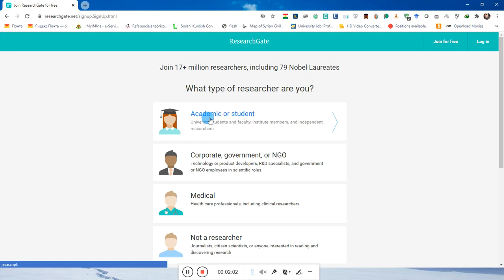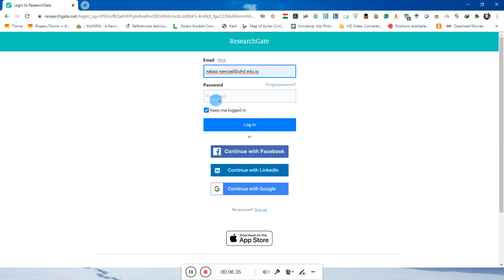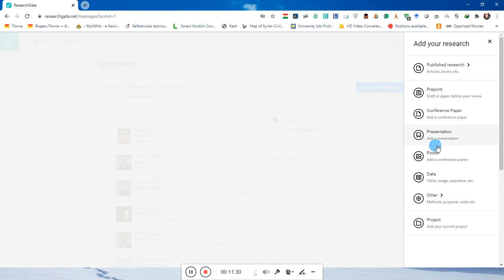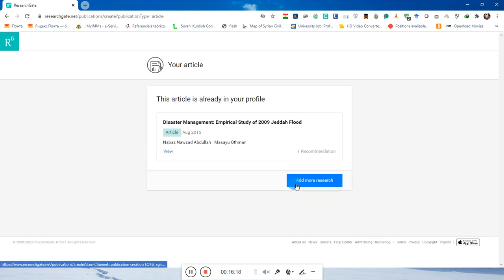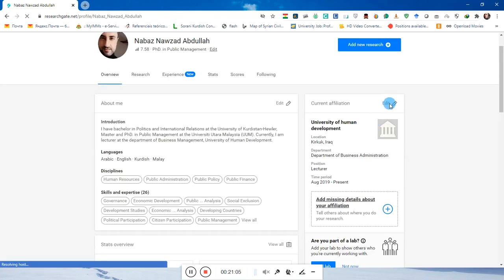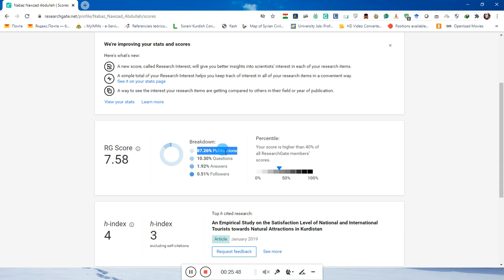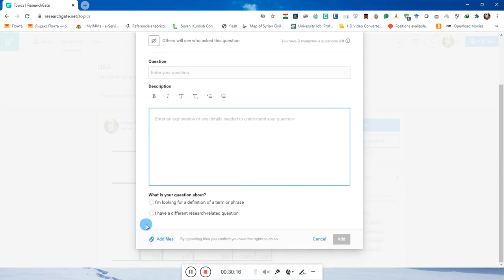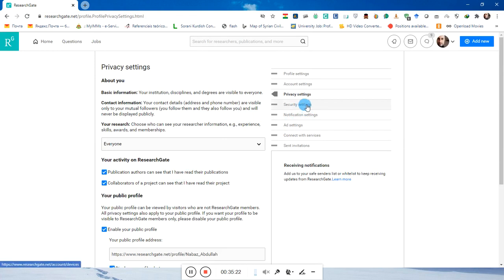ResearchGate ریسێرچ گەیت